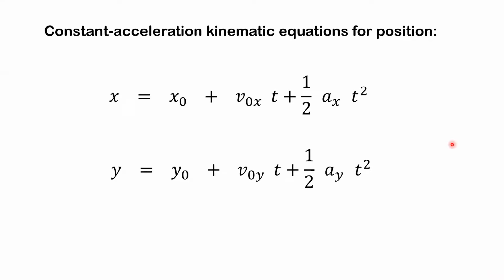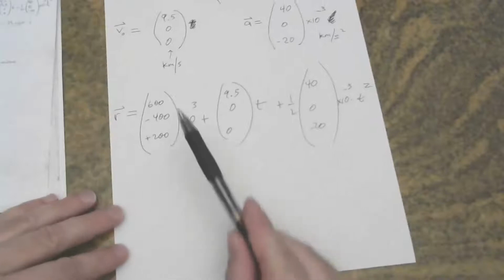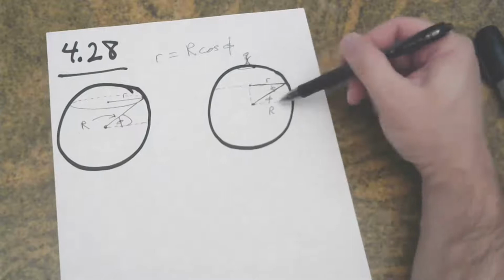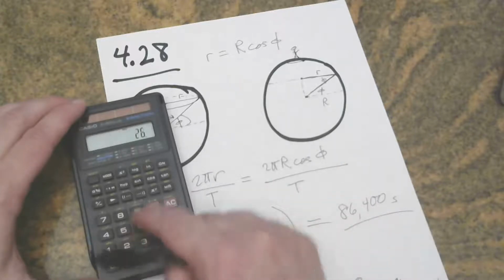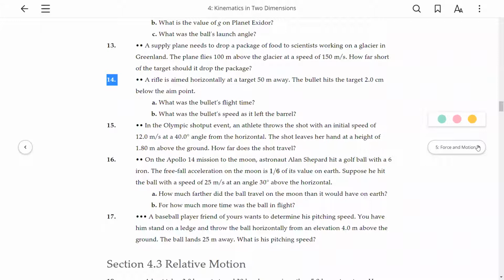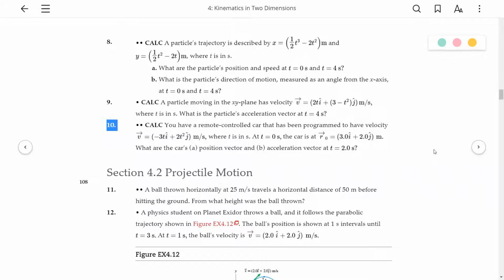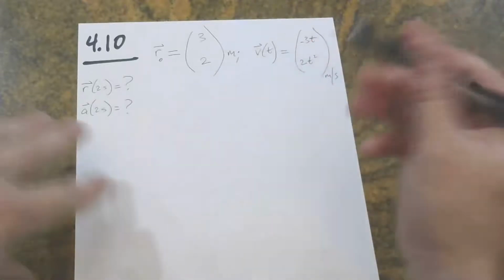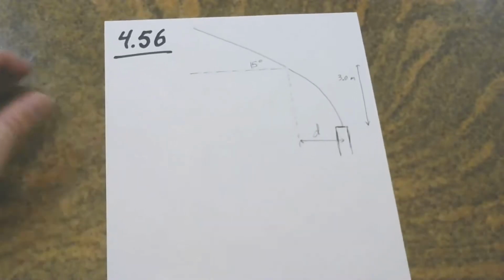Ch 4 Worked Problems Set 1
Solutions to problems in 2-dimensional kinematics are presented, including the case of non-constant acceleration. All problems are from Knights "Physics for Scientists and Engineers" (4th ed.) and include:

4.10, 4.14, 4.28, 4.44, 4.51, 4.56